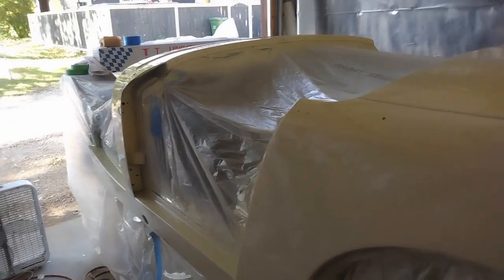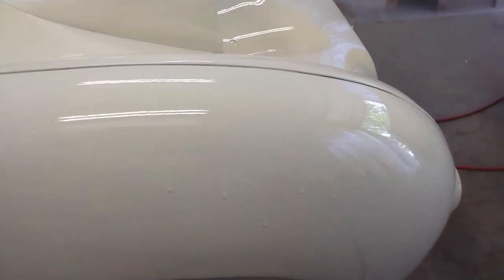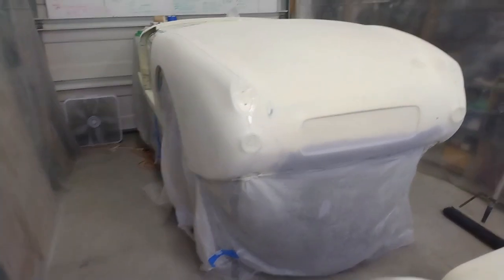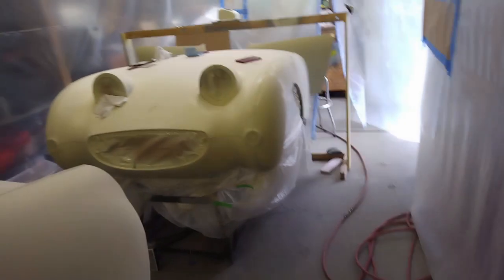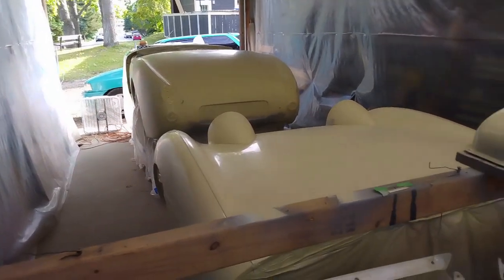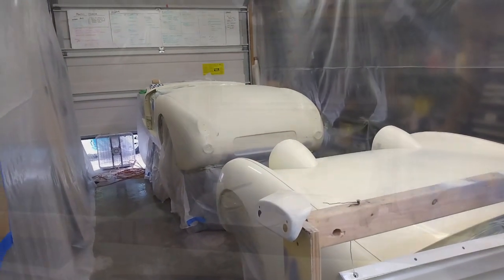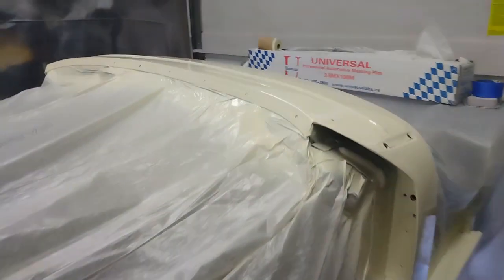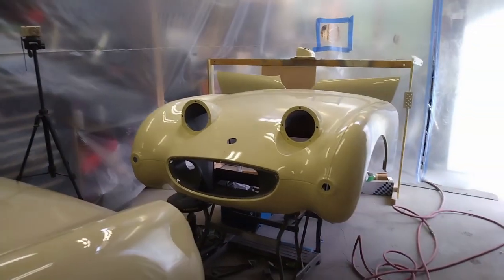Paint is done! How did the third attempt with the compressor & sprayer turn out? Bugeye Build Ep. 86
Second coat of color is on the car and I think it looks great. Lessons learned from episodes 84 and 85 have paid off! Plus the Econobox Garage reaches a milestone... but you'll have to watch to the end to find out what it is.

ALL THE STICKERS ARE SPOKEN FOR!!! THANKS TO EVERYONE FOR YOUR INTEREST AND SUPPORT!

Amazon Canada
Amazon USA

Equipment used to produce this video:

Amazon Canada
Amazon USA